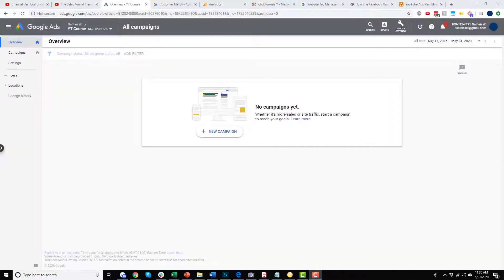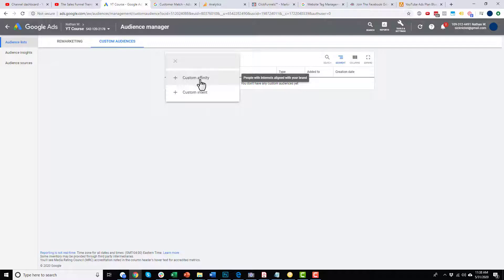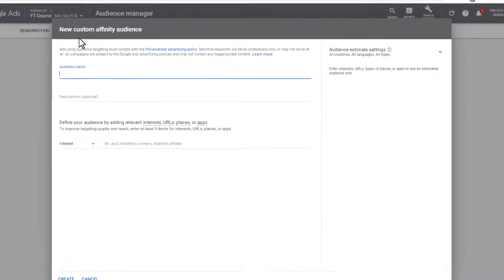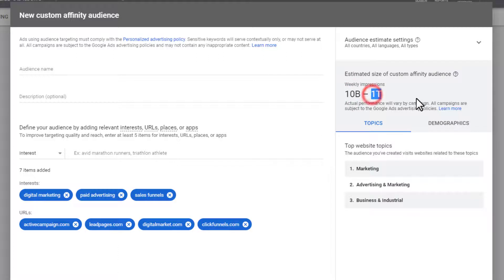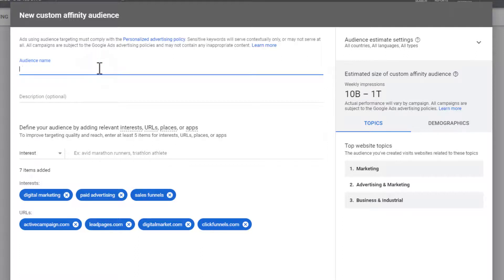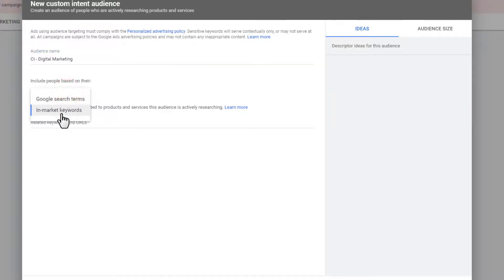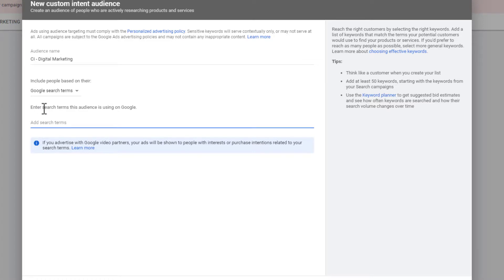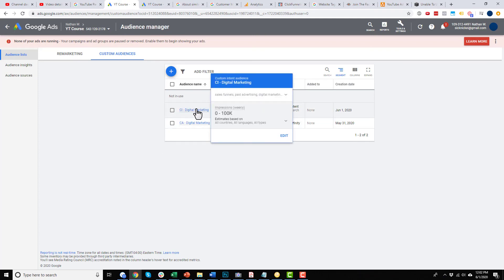How to Create YouTube Ads Custom Affinity and Custom Intent Audiences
Learn how to create Custom Affinity and Custom Intent Audiences with your YouTube Ads! Custom Affinity audiences are great for large businesses looking to "spread the word" while Custom Intent audiences are great for Small Businesses looking to generate conversions!